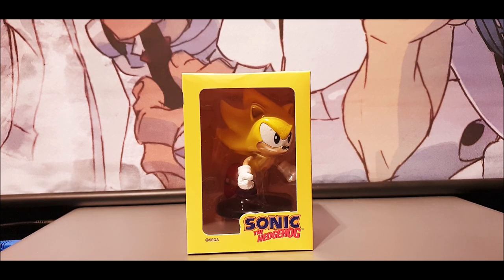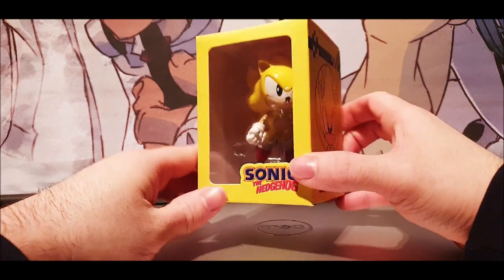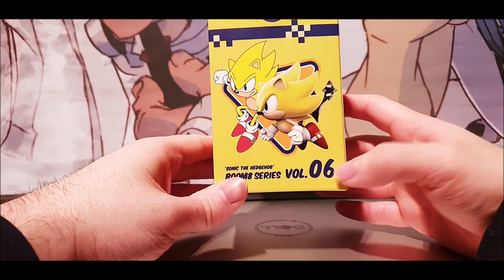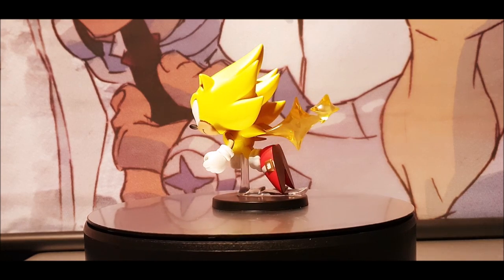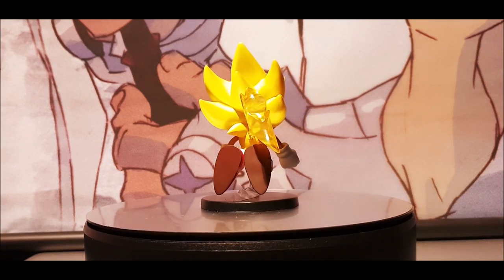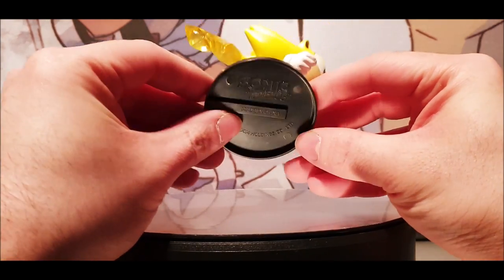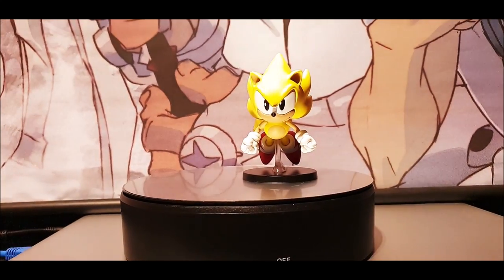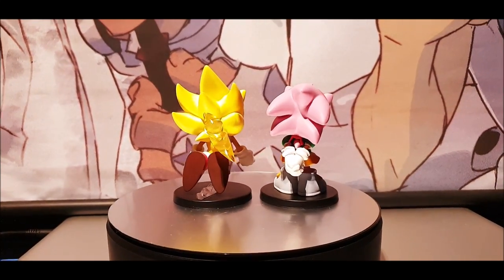First4Figures Classic Super Sonic BOOM 8 vol 6 Figure Review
Relive the Classic Sonic the Hedgehog series with these Boom8 figures from First4Figures. Expertly crafted from PVC and standing on a black base these figurines are perfect for any Sonic the Hedgehog fan
Dimensions: 9.3cm (Height), 6cm (Width), 8.8cm (Depth)
Made from high-quality PVC by First4Figures
Official SEGA Product
Image shows prototype, final product may differ slightly.

Buy him here